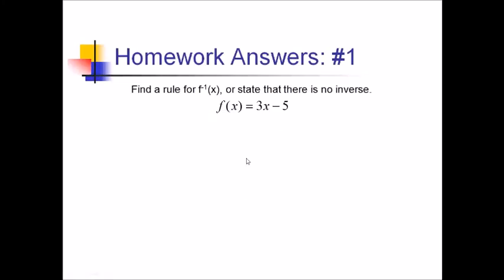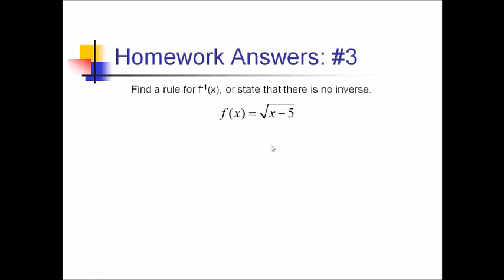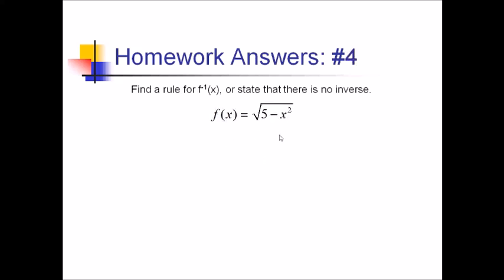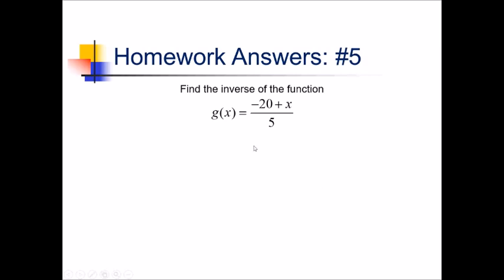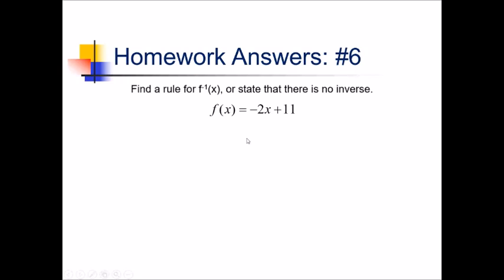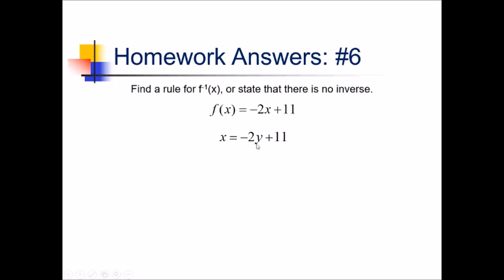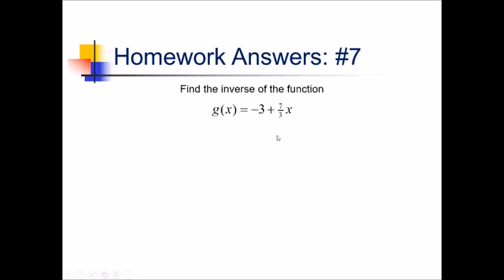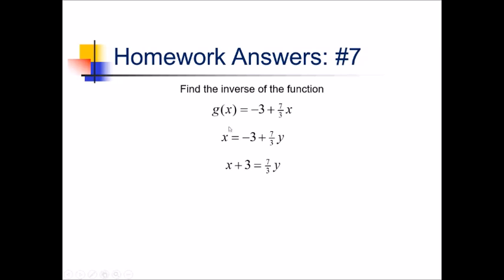Inverse Functions: Problem Set #1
Worked problems showing how to find the inverse of a function, if it exists.

Go here for a PDF and handout to go along with this video